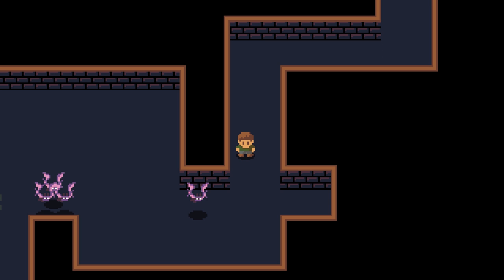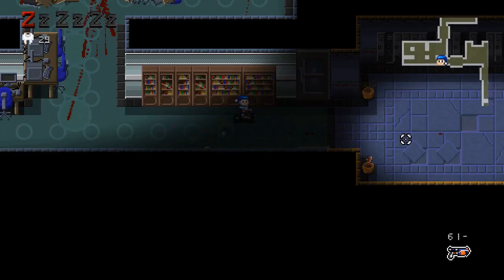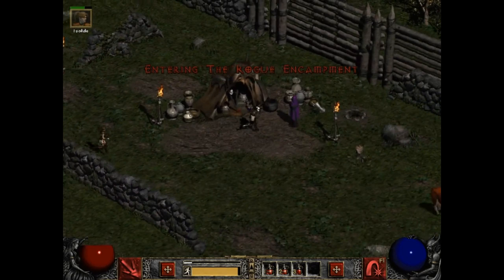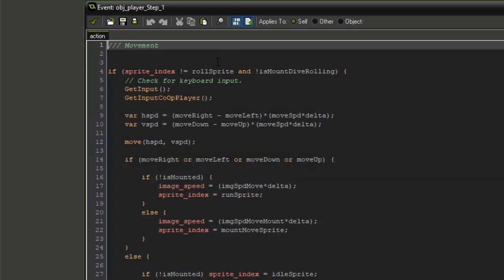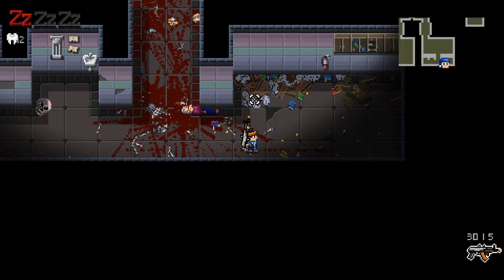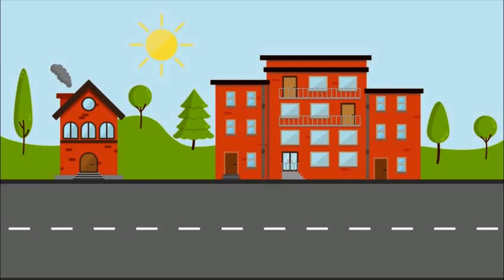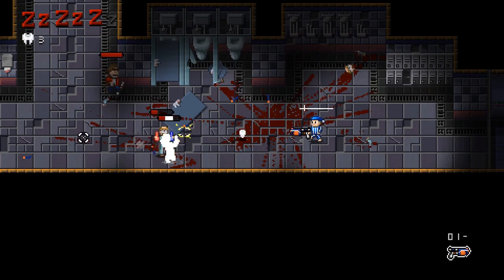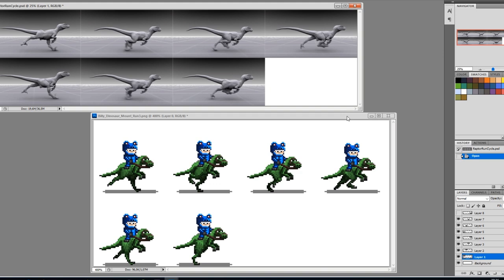Why We Added Mounts To Our Game! | Roguelike Devlog #2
This indie game devlog will show you how and why we added mounts to our roguelike game, made in GameMaker.

Billy's Nightmare is a fast paced roguelike game set in the nightmares of the pyjamas wearing boy Billy. Find powerful abilities, explore with your mount and fight your way deeper into the nightmare to find Mr Sandman's stolen Dream Catcher. Unlock cool outfits, face the nightmares alone or together with a friend in local & online co-op!